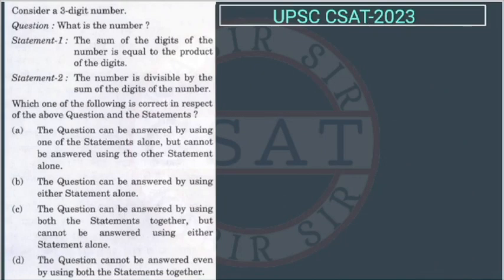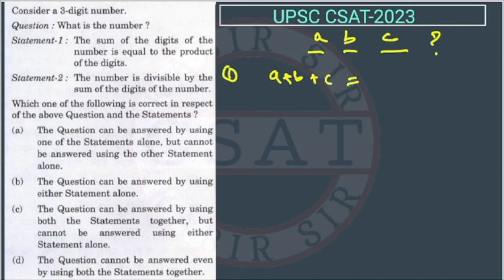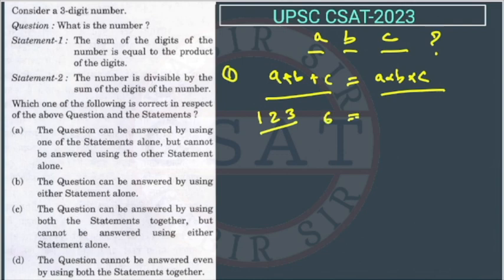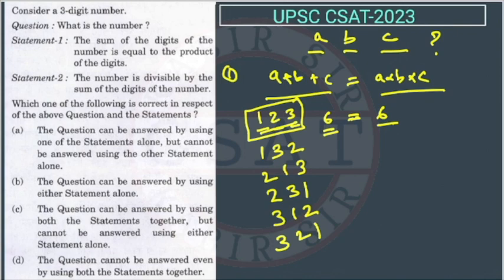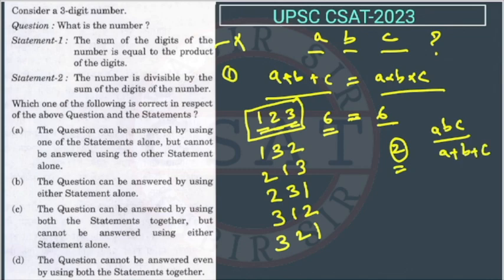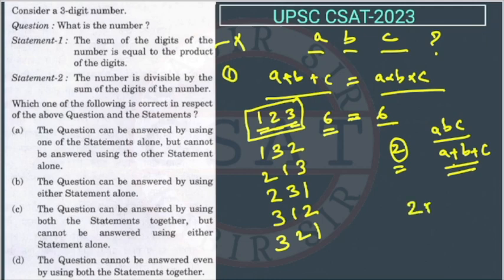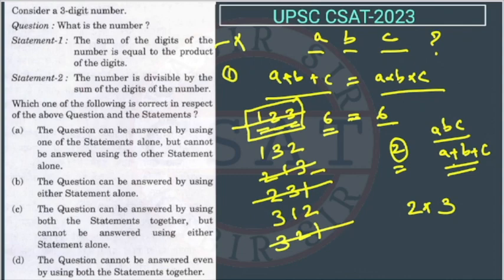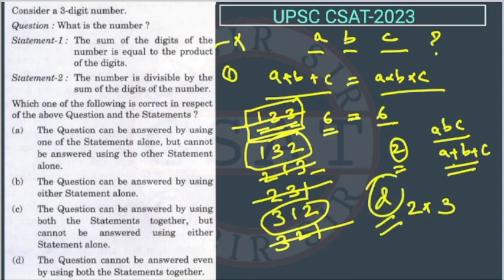2023 CSAT Number System Consider a 3-digit number. Question: What is the number? Statement-1: The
Consider a 3-digit number. Question: What is the number?
Statement-1: The sum of the digits of the number is equal to the product of the digits. Statement-2: The number is divisible by the sum of the digits of the number.
Which one of the following is correct in respect of the above Question and the Statements?

2020 csat paper solved
csat mrunal
2020 csat paper
2018 csat solved paper
2017 csat paper
2020 csat question paper
2019 csat paper upsc
2020 csat upsc question paper
2019 csat paper solution
upsc prelims csat question paper with answers
csat aptitude